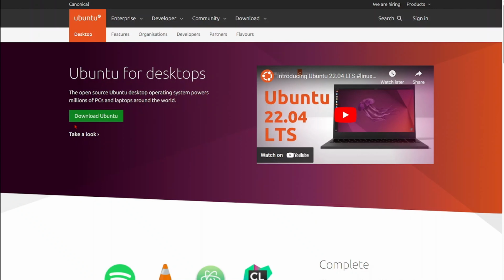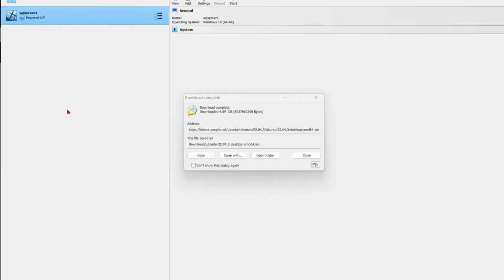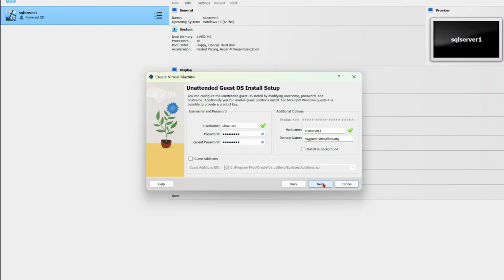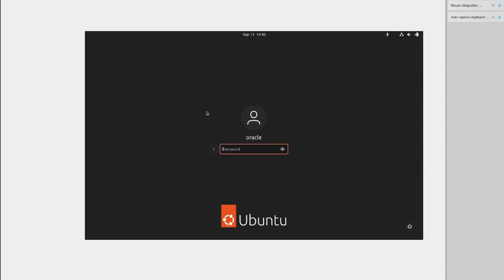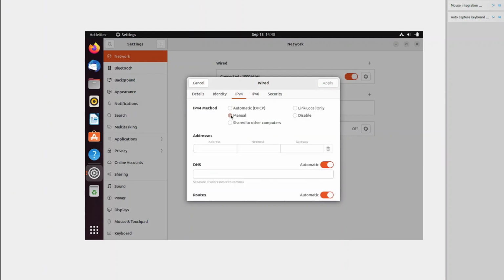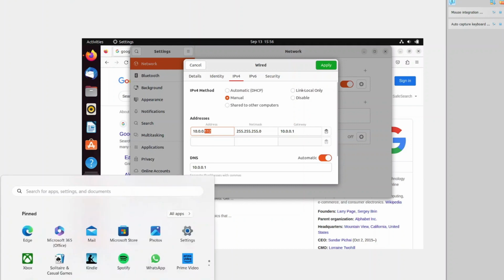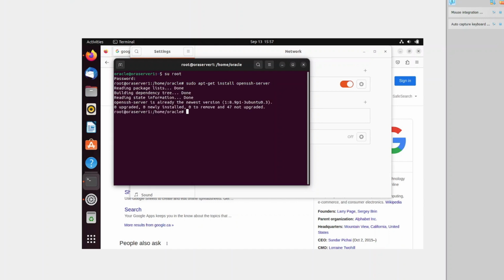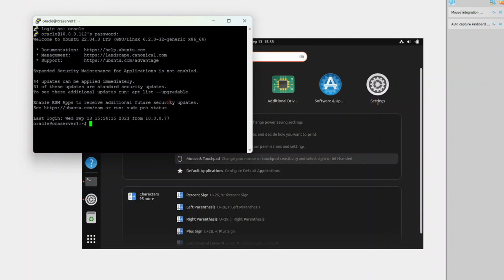How to Install and Connect to Ubuntu in Oracle Virtual Box 2023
Learn how to install and set up Ubuntu Linux on Oracle VirtualBox in 2023. This step-by-step tutorial will guide you through the process, from downloading Ubuntu to configuring essential settings. Whether you're new to virtualization or a seasoned pro, this video will help you get Ubuntu up and running smoothly on your VirtualBox virtual machine.

In this tutorial, we'll cover:

Downloading the latest Ubuntu ISO image
Creating a new virtual machine in Oracle VirtualBox
Configuring virtual machine settings for optimal performance
Installing Ubuntu on the virtual machine
Post-installation setup, including installing guest additions
By the end of this video, you'll have a fully functional Ubuntu virtual machine within Oracle VirtualBox, ready for your development, testing, or educational purposes.